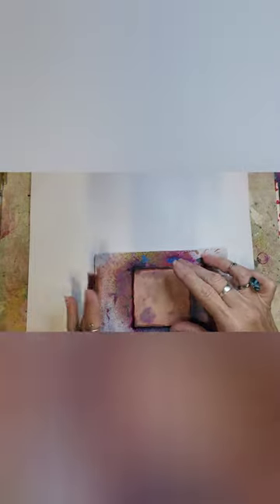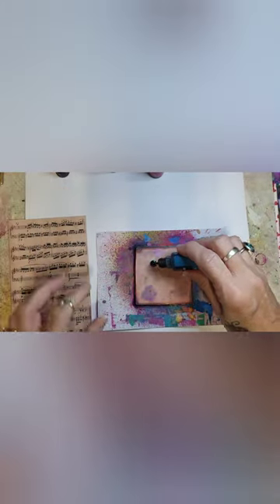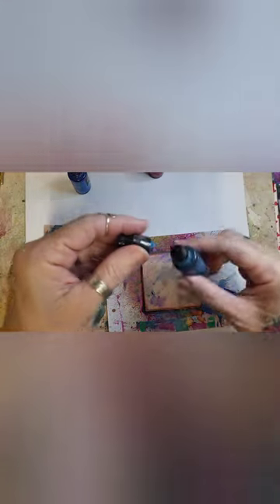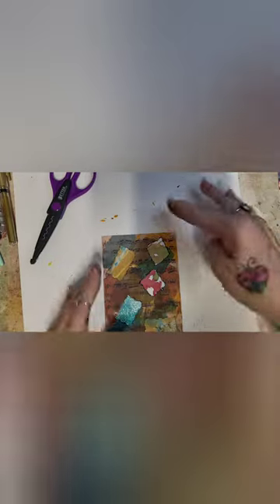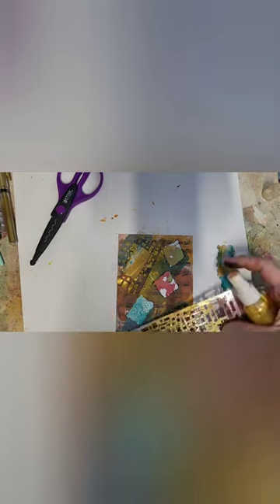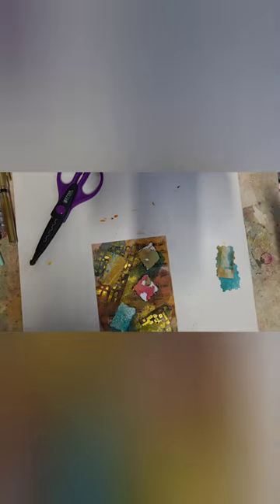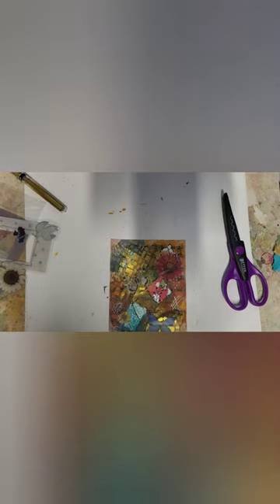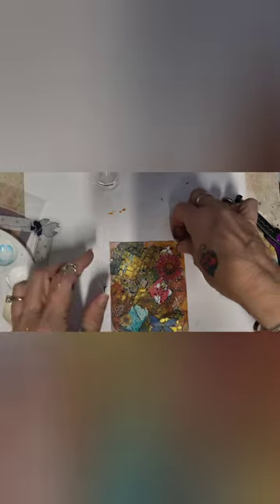Multi layered and textured paper earrings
This is my baby!  I finally share my secrets with making these paper painted beauties!